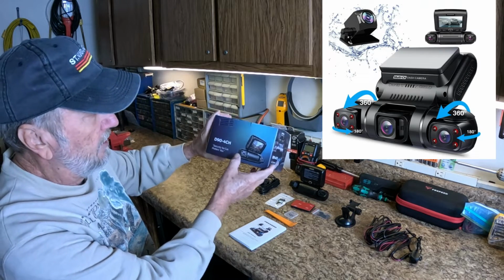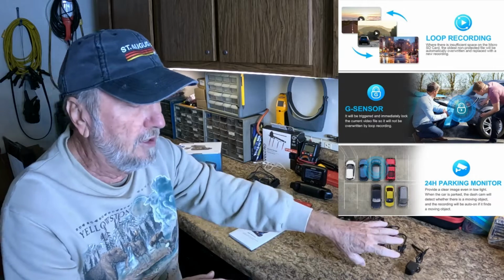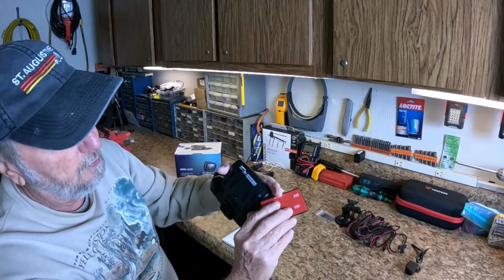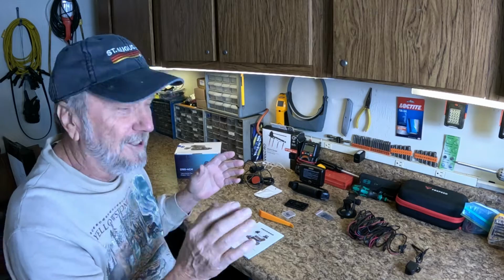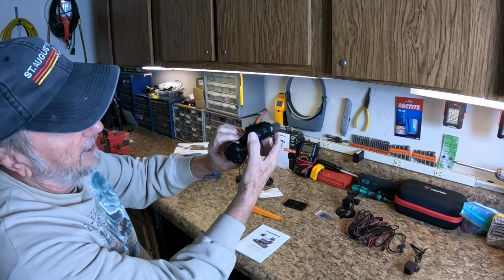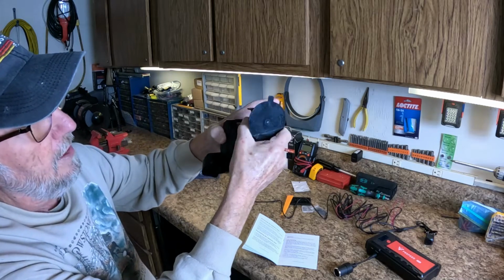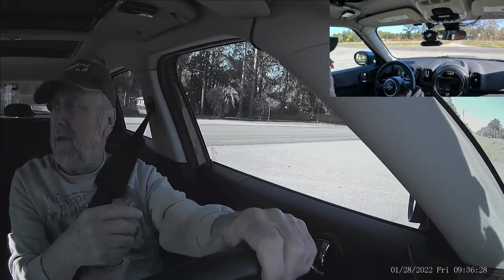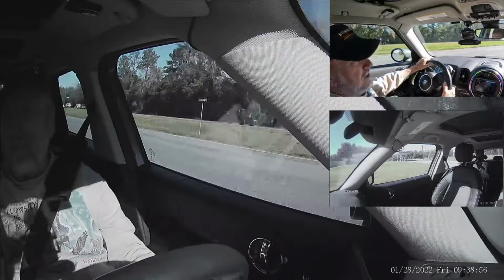Dash Camera has 4 Cameras for all around car views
This is the first Quad Dash Cam I have come across.  It has 4 cameras to capture video views of all around your vehicle.  It can even monitor the kids in the back seat.  I demonstrate the hook up and use with driving views captured.  Click on link below to view the product on Amazon.

Commission earned